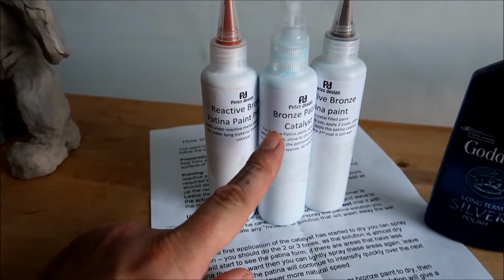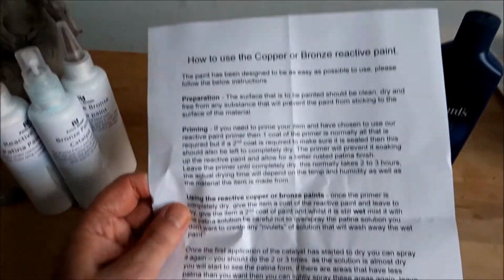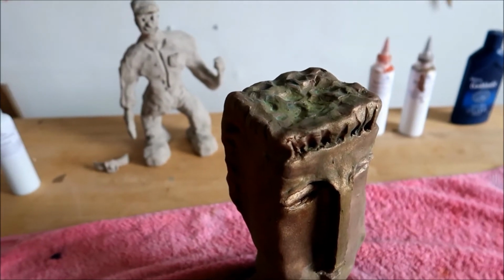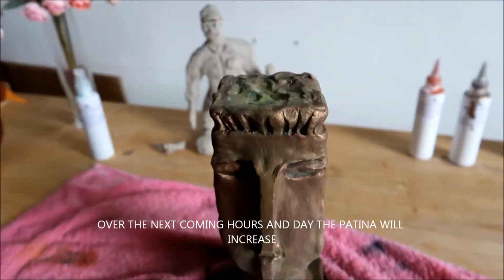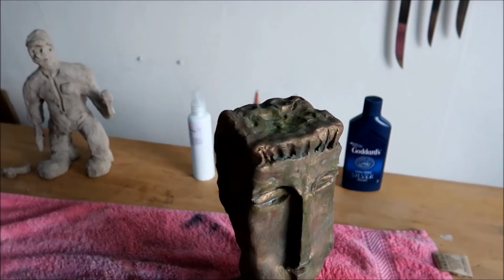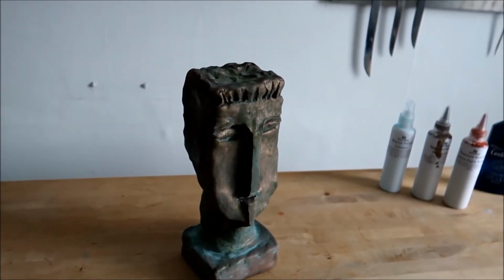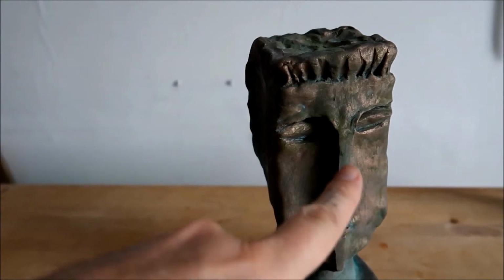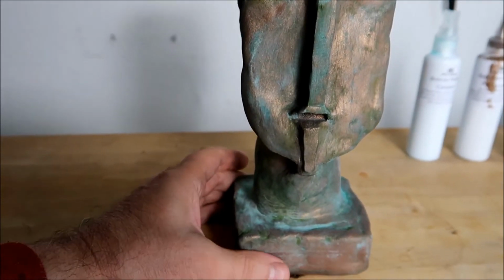How to Transform an airdry clay sculptor into an old bronze sculptor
i show you how i Transform my sculptor into an old looking bronze sculptor in 3 easy steps the link to the paints and petiba are below.   enjoy.
Reactive bronze paints and petina

My Ebay shop